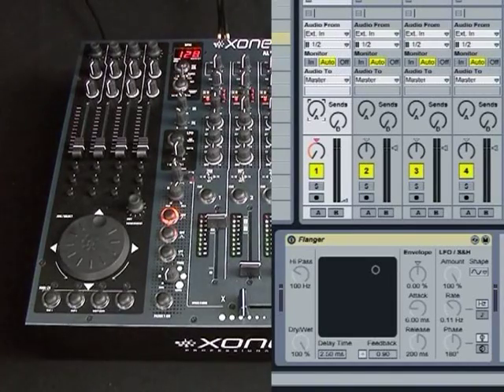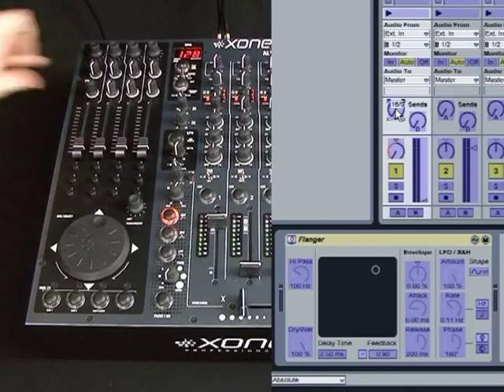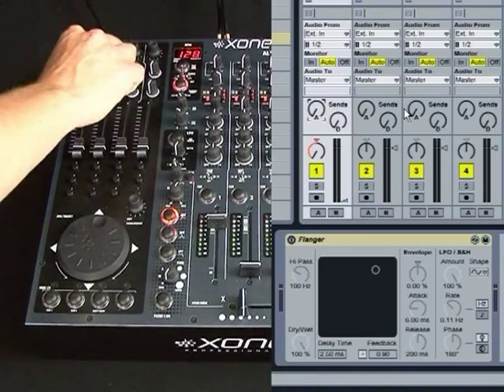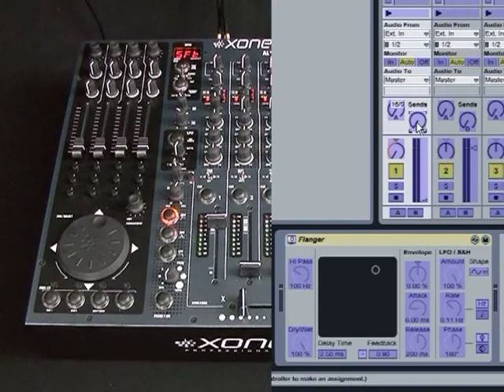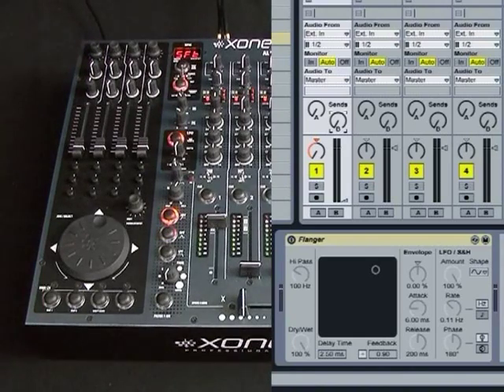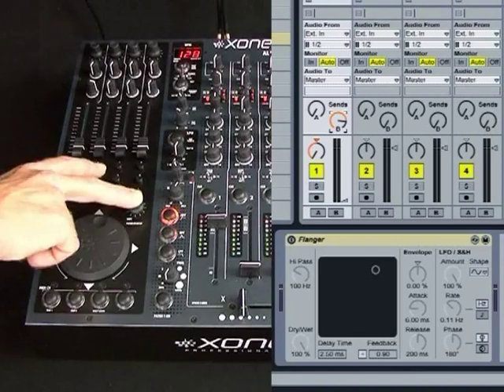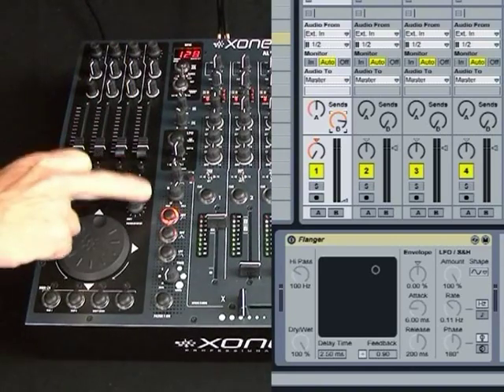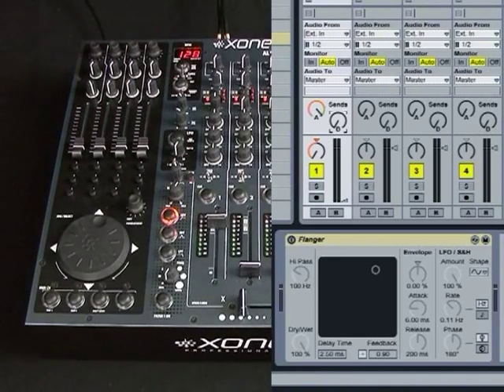MIDI Shift Function on Allen & Heath Xone:4D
Showing how to use MIDI Shift function on Allen & Heath Xone:4D